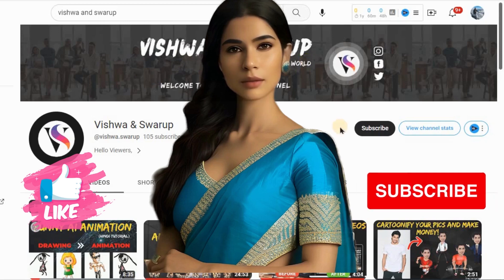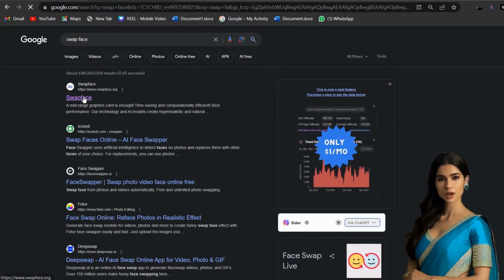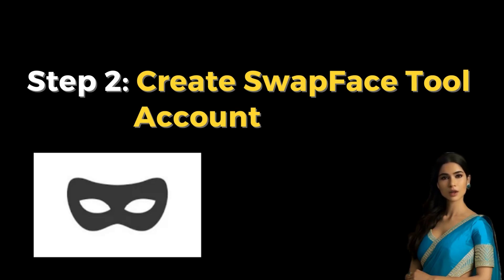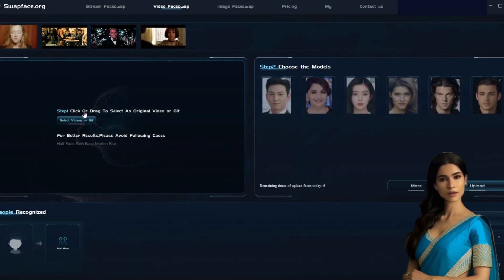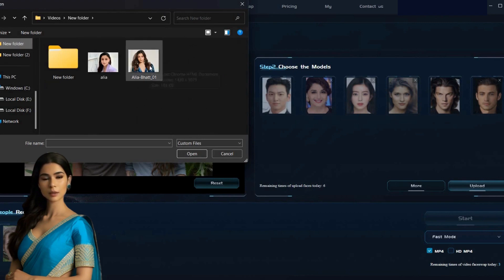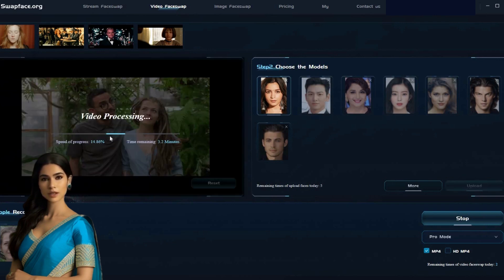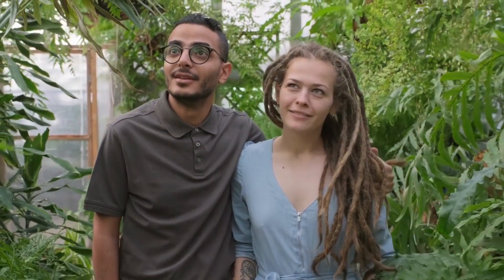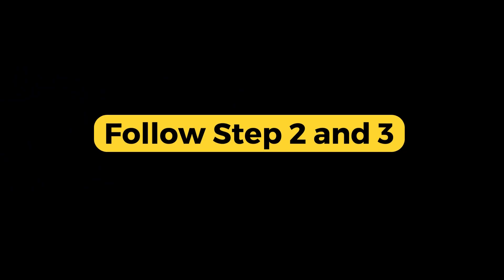DeepFake Tutorial - Swap Two Or More Faces Easily With High Quality😲👩‍💻| SwapFace Tool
Hi,
In this tutorial, you will learn how to use the SwapFace Tool to seamlessly swap two or more faces in a video. The SwapFace Tool is a powerful AI-powered solution that simplifies the creation of high-quality face swaps. This tutorial is specifically designed for beginners, so prior experience with AI or video editing is not necessary. We will guide you through the entire process step-by-step, ensuring you can quickly master the technique.  Make sure to watch the video till the end for a complete understanding!

🔴Prompts:

Prompt 1: A cyborg man with glowing blue cybernetic eyes and intricate mechanical limbs, standing in an abandoned industrial complex, rusty metal structures and broken machinery surrounding him, with flickering lights casting eerie shadows, Sculpture, bronze material

Prompt 2: inox dog, quick silver liquid glossy, reflective, exploding through ice, ornate details, fractal patterns, scattered shards and debris, nature background

Prompt 3: A breathtaking coastal scene with towering cliffs, crashing waves, and a golden sunset casting a warm glow over the landscape. A lone seagull soars overhead, while a small fishing boat rests peacefully in the calm waters below. The air is filled with the scent of salt and the sound of seagulls calling. The atmosphere is serene and tranquil, inviting viewers to immerse themselves in the beauty of nature. Photography, wide-angle lens

Prompt 4: minimal line art of a flower, white background, ink outlines

Prompt 5: line art of a beautiful girl, white background, ink outlines

🔴 Timestamps 🔴
00:00 -- Introduction
00:28 -- Step 1: Download and Install SwapFace Tool
01:10 -- Step 2: Create SwapFace Tool Account
01:36 --Step 3: Upload the Video you want to swap faces In
02:35 -- Step 4: Generate the Deepfake Video
03:09 -- Step 5: Swap Two or More Faces From the Video